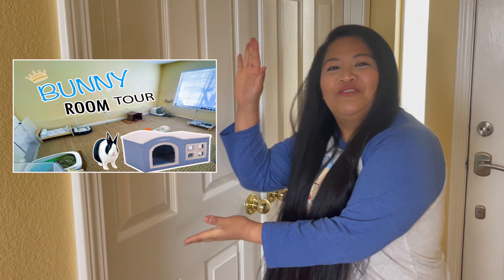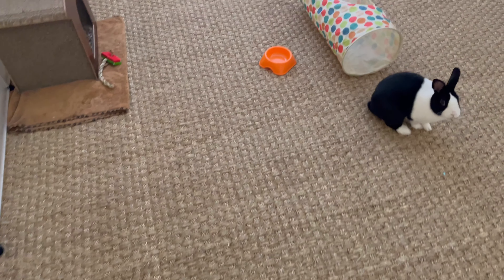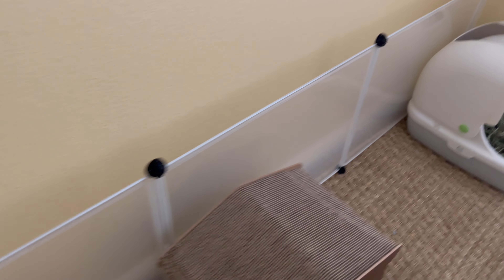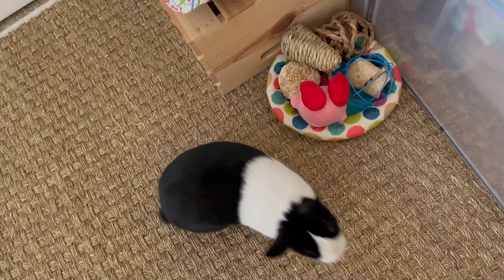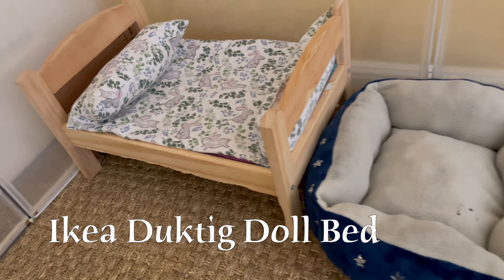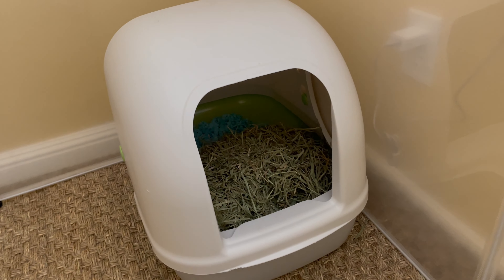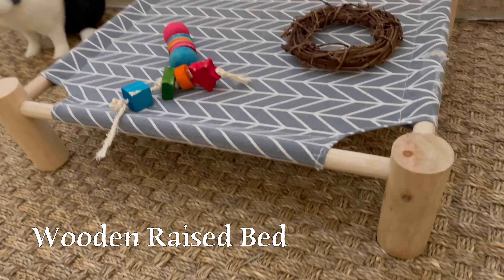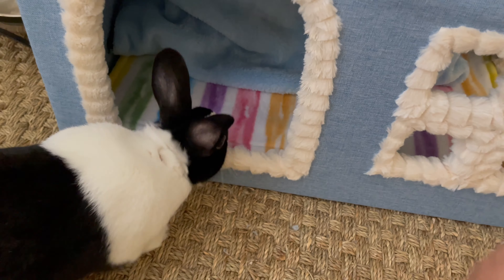NEW Bunny Room Tour | EXCLUSIVE!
A video you've all been waiting for: Oreo's bunny room tour! We've finally settled down with our move and Oreo could not be any happier. Here are some links to help you guys shop for everything I mentioned in this video.

Tespo pet playpen
IKEA bed
Purina open cat litter
Pee pads
Purina hooded cat litter
Oxbow toy
Bed cushion
Tokihut cottage
Area rug (alternative)
Adult rabbit pellets
Nooie 360 Cam